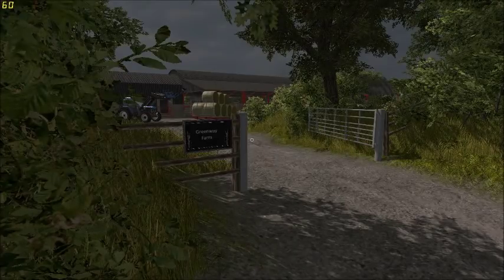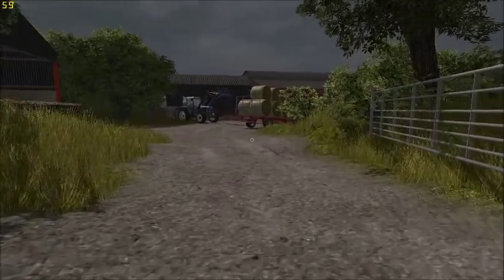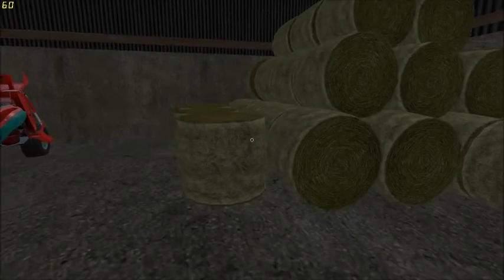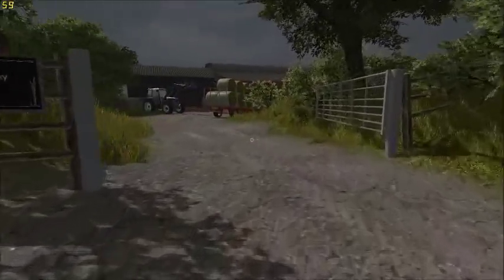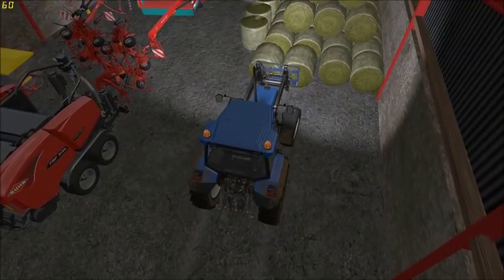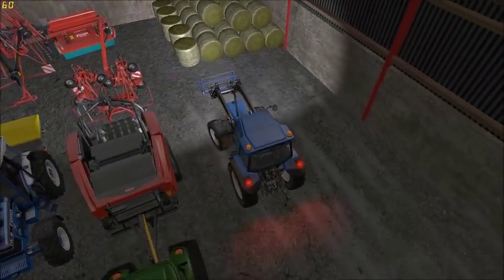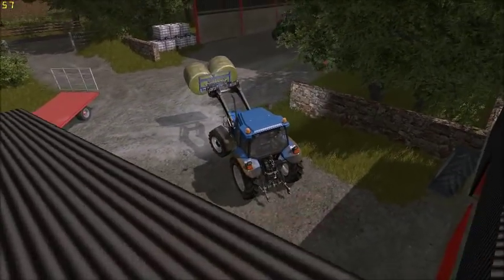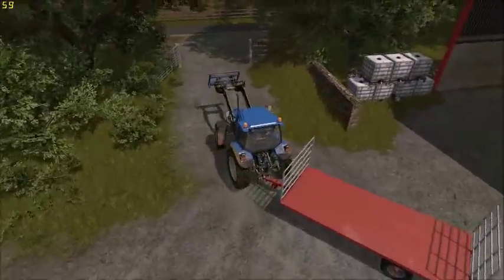FS 17 Greenway Farm Lets play Ep 1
This is a New series on Eng Agri Farms, its a realistic kind of series.